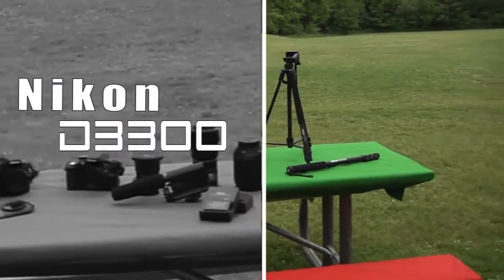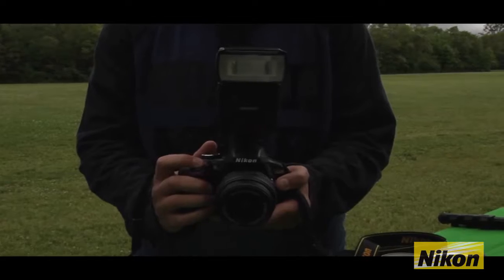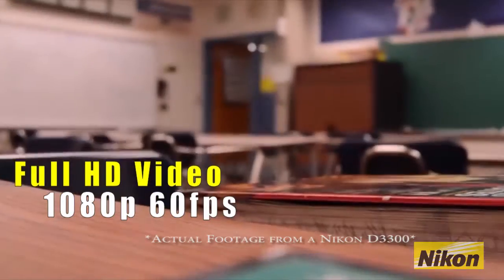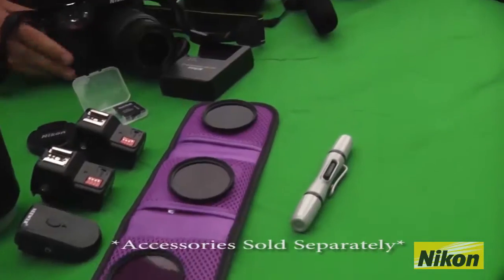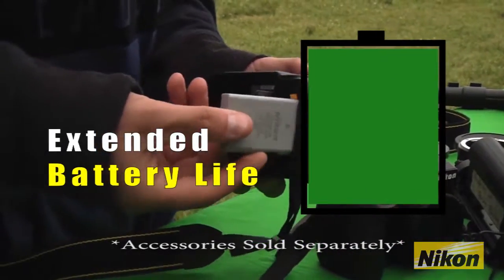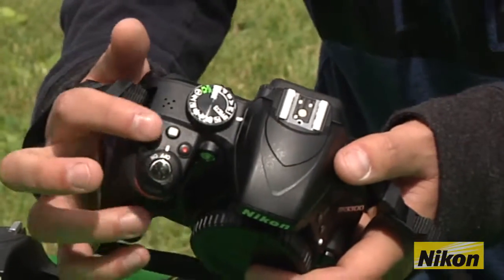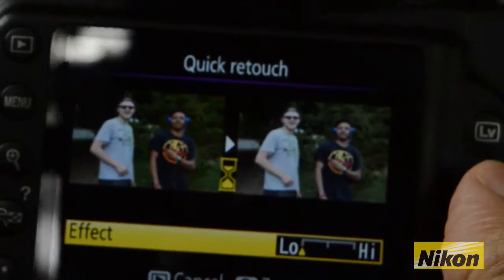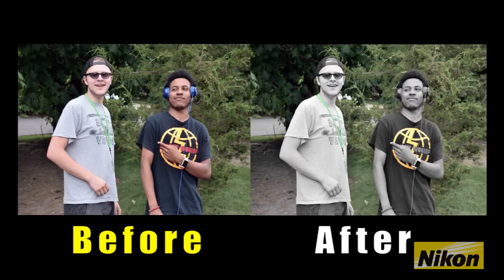Bailey Product Demo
This is small product demo video that was shot and edited for a Specs Howard class project.